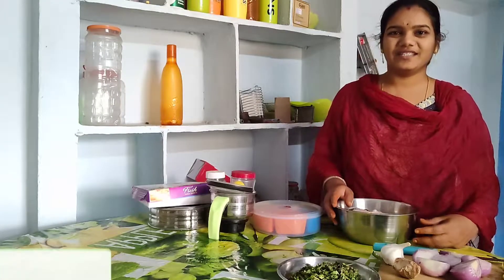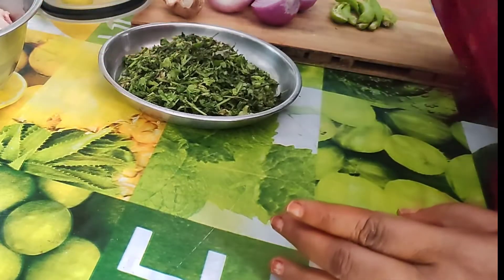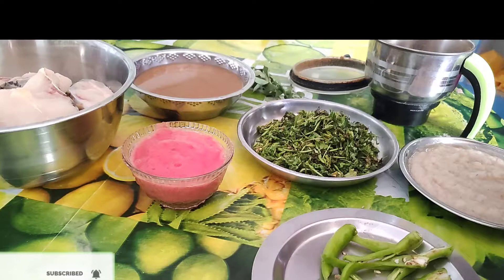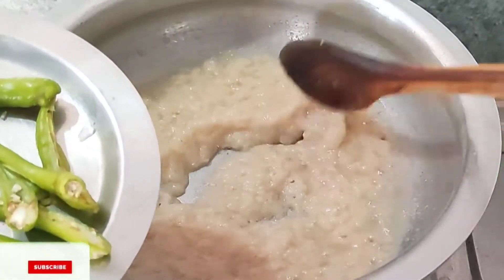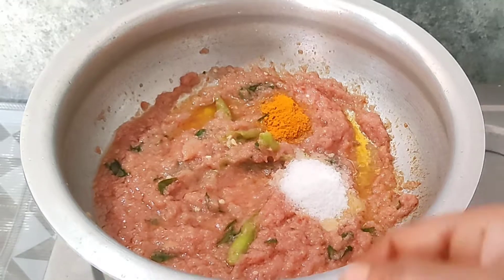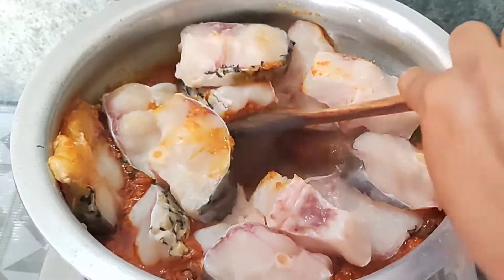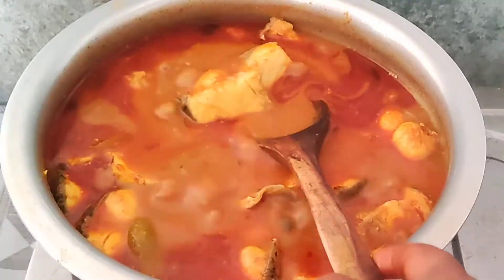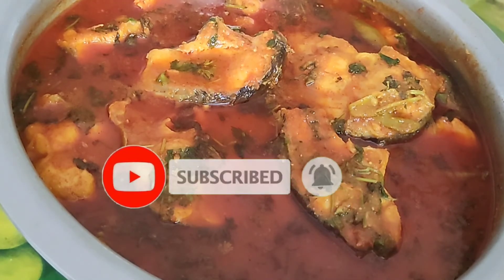Chepala pulusu in telugu/Chepala pulusu Telagana/How to make chepala pulusu/smiley vlogs by nandini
Chepala pulusu in telugu/Chepala pulusu Telangana/How to make chepala pulusu/smiley vlogs by nandini

my chennal name is SMILEY VLOGS BY NANDINI

please support my smiley vlogs by nandini channel

chepala pulusu in telangana style

chepala pulusu Andhra style in telugu

fish curry in telugu

Telangana fish curry in telugu

Famous Telangana Chepala pulusu

smiley vlogs by nandini chepala pulusu vantalu

smiley nandini Vantillu Restaurant in Telagana

The Best Ever Fish Curry, How to Make chepala pulusu in telugu

pulusu in Telangana style, Big fish curry

CHEPALA PULUSU GODAVARI VILLAGE STYLE

హాయ్ ఫ్రెండ్స్ నా పేరు నందిని నేను కొత్తగా యూట్యూబ్ ఛానల్ ప్రారంభించాలా ఛానల్ పేరు smiley vlogs by nandini  నా ఛానల్ లో టెంపుల్ వీడియోస్ వాటర్ ఫాల్స్ వీడియోస్ కుకింగ్ వీడియోస్  travel వీడియోస్ డైలాగ్స్ వీడియోస్ మొదలైనవి ఉంటాయి ఆ వీడియో చూడండి మీకు నచ్చినట్లైతే లైక్ చేయండి షేర్ చేయండి సబ్స్క్రైబ్ చేయండి థాంక్యూ ఫ్రెండ్